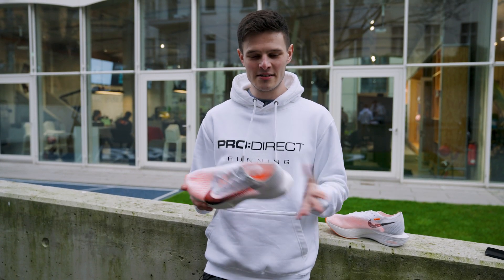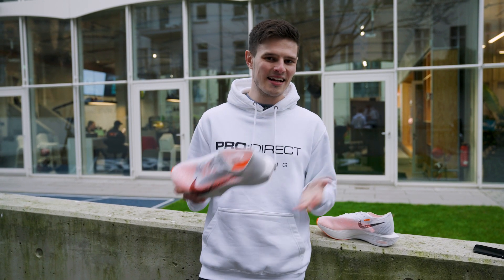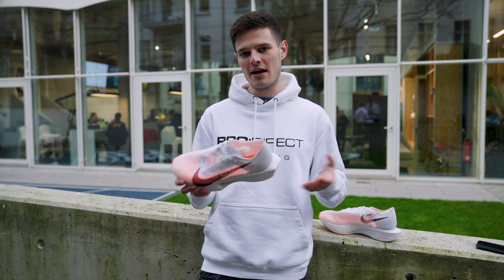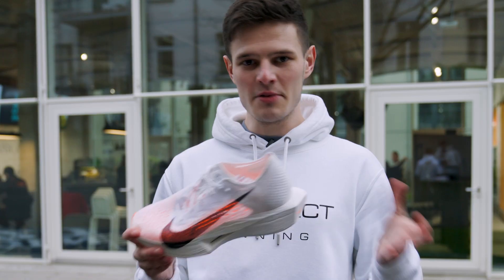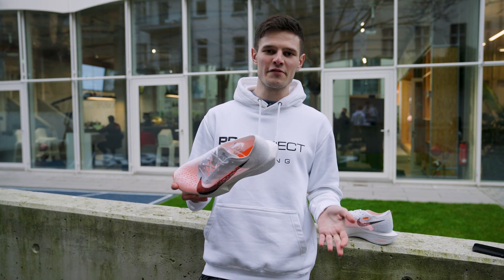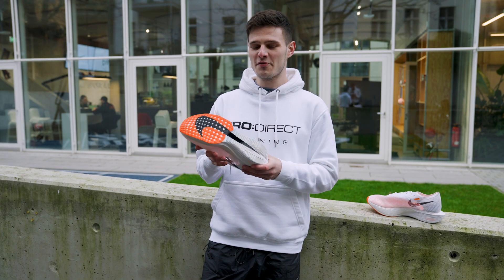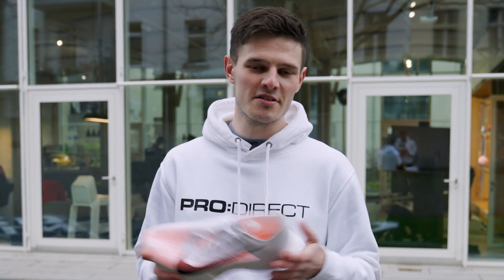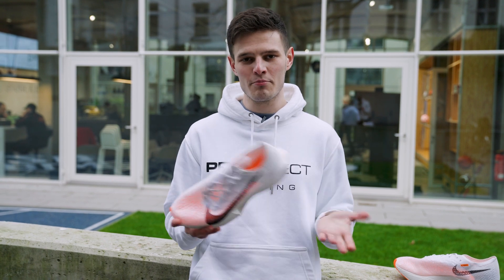NIKE VAPORFLY NEXT% 3 PROTO | FIRST LOOK | Still the greatest race shoe of all time?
The time is almost upon us for the latest iteration of the OG super shoe to drop at Pro:Direct Running. Vaporfly 3 features some subtle yet notable updates over it's iconic predecessors and we're here to give you the run down!